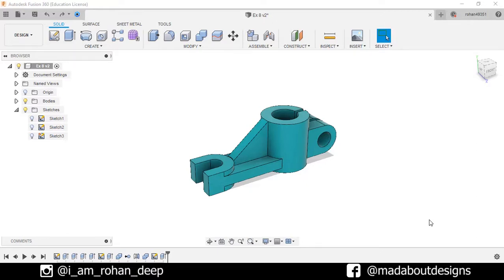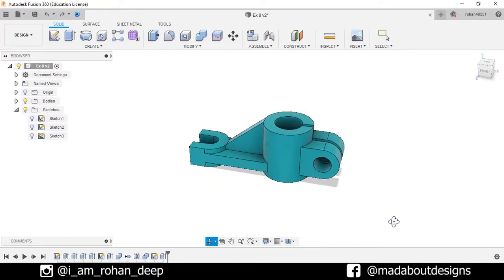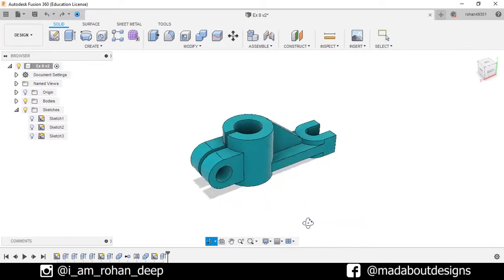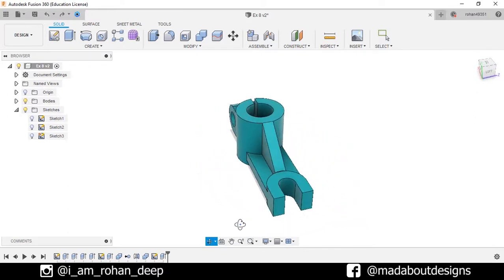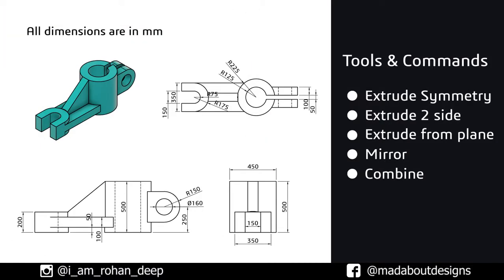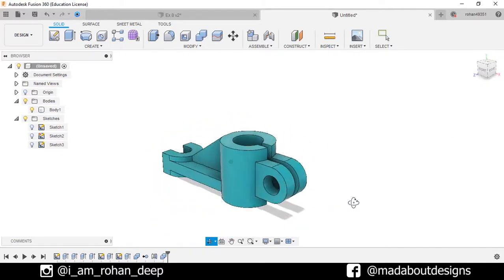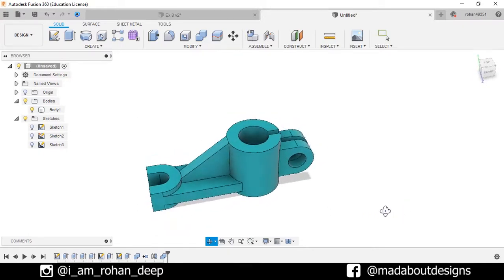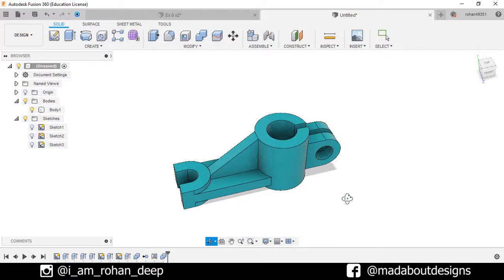Autodesk Fusion 360 Beginners Tutorials | Exercise 8 | Learn the basics of designing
1. Extrude Symmetry
2. Extrude 2 side
3. Extrude from plane
4. Mirror
5. Combine